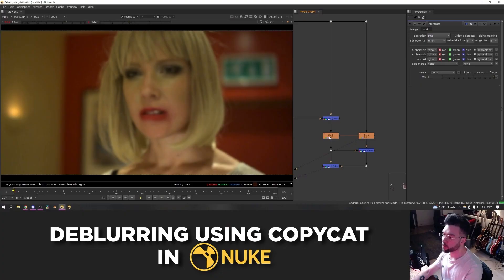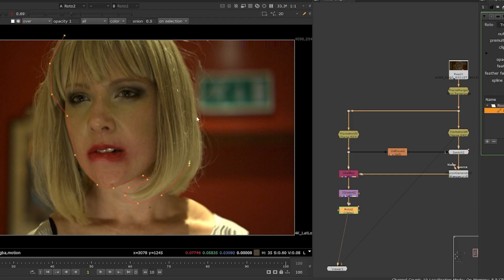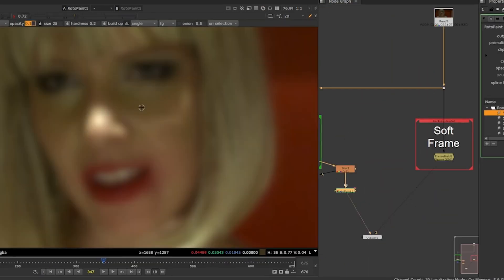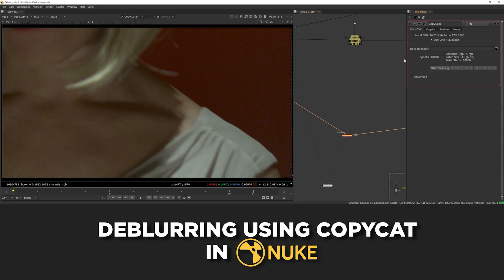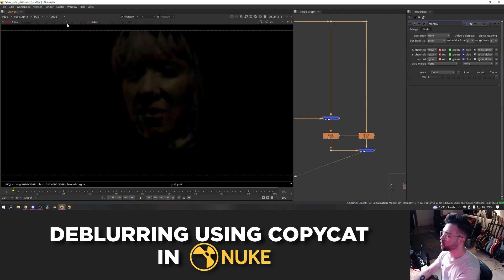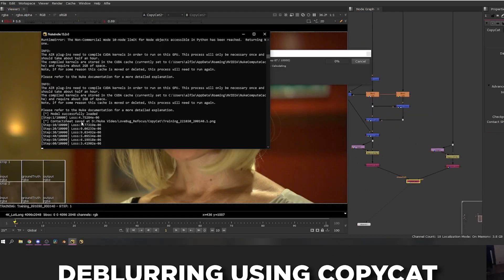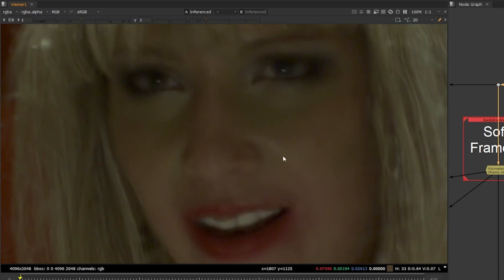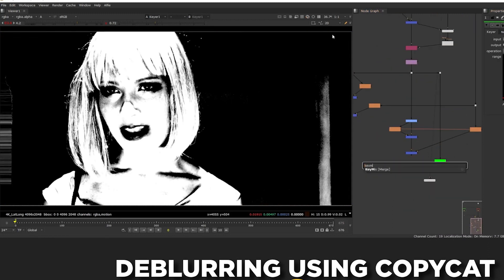Preview | Deblur Out of Focus Shots Using CopyCat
Deblur out of focus shots using Nuke’s machine learning tool, CopyCat. Allowing you to speed up your workflow but also expand your toolset when confronted with complex tasks. See the full tutorial and get course files